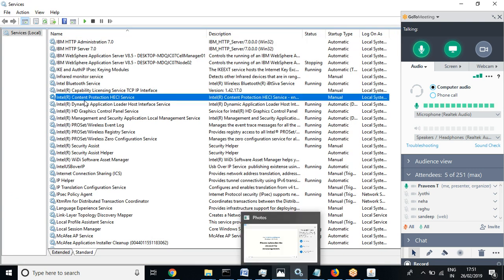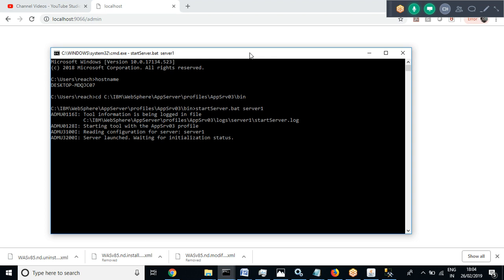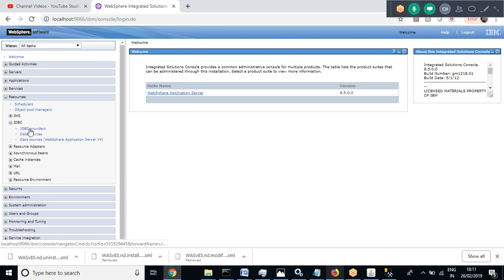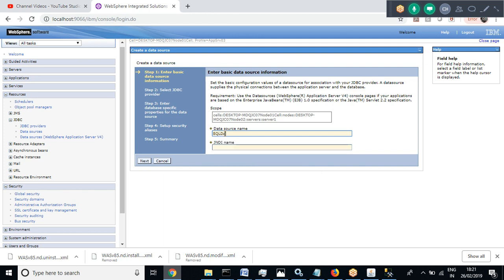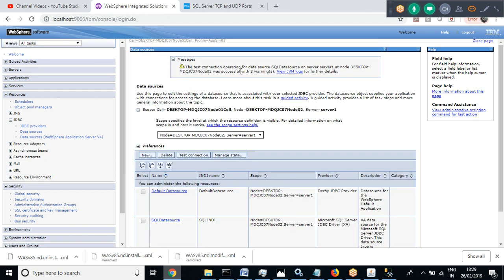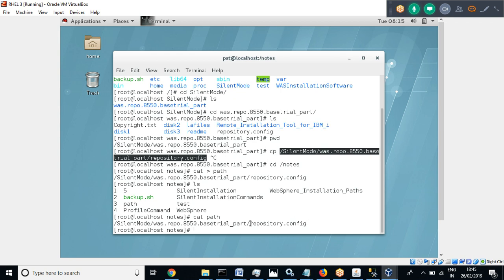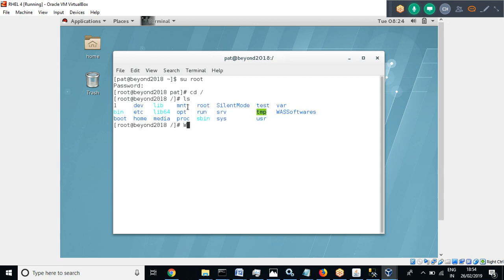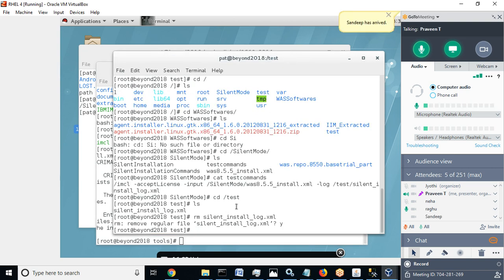Class 7 - WebSphere data source Configuration and practice with response file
It's a training class about WebSphere data source configuration and practice session about silent installation using response file to install WebSphere Application Server 8.5.5